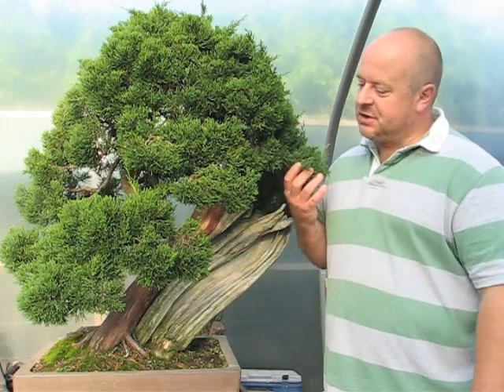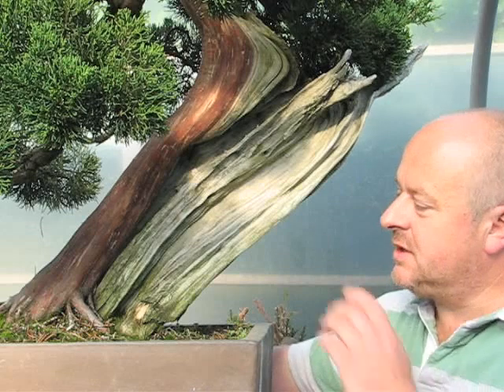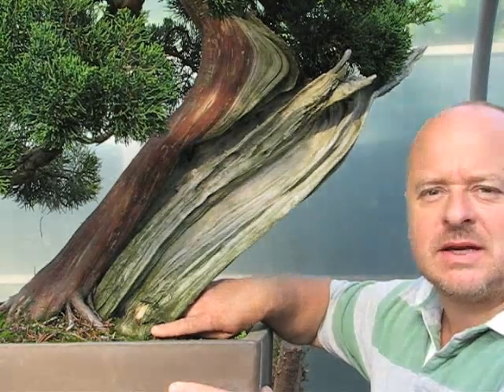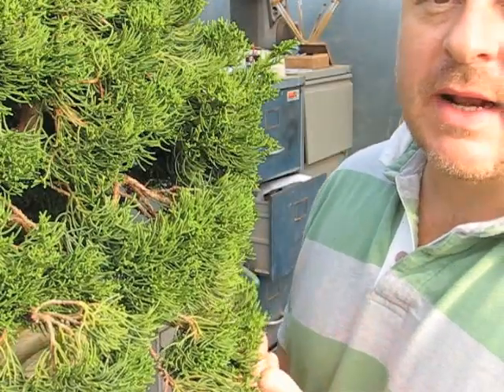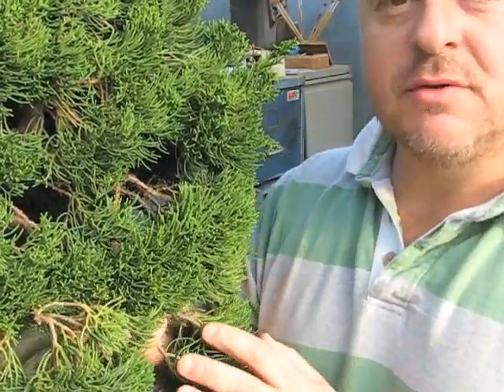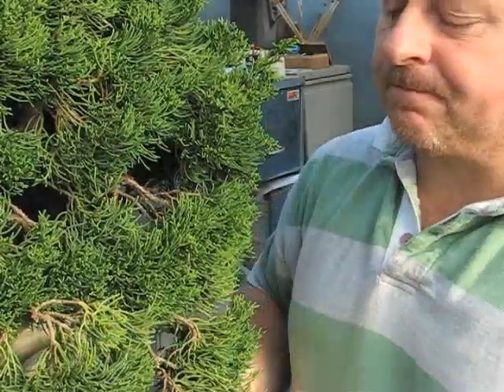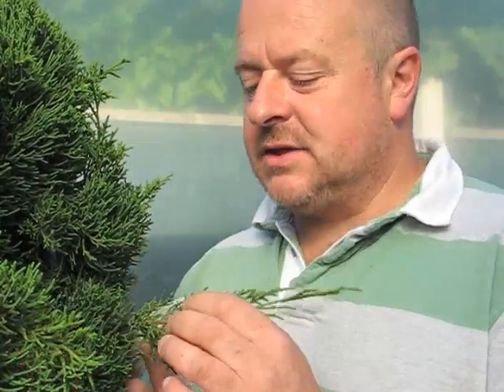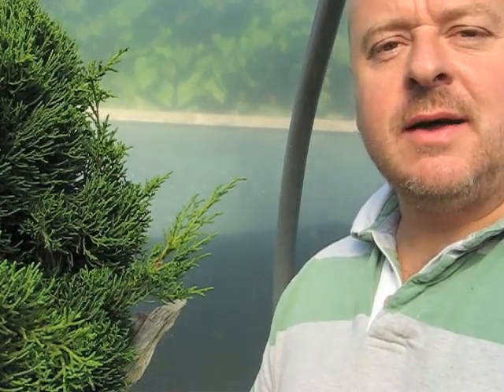Copy of A Japanese Bonsai Masterpiece Restored.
An old master gets a new lease of life. Restoring a neglected shimpaku juniper to it's former glory.

Music removed for copyright reasons.